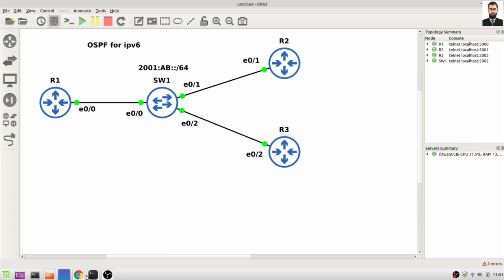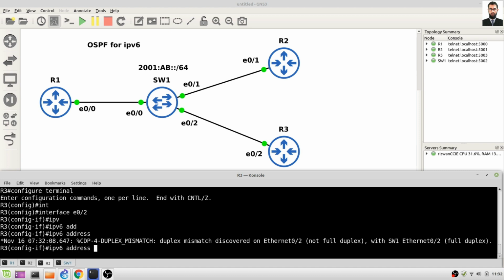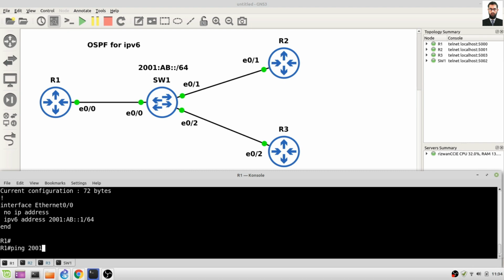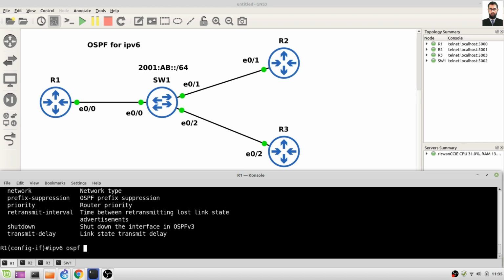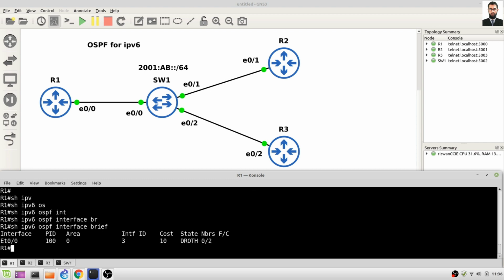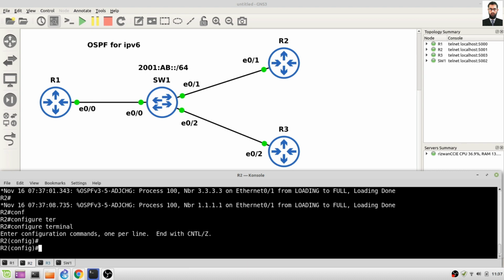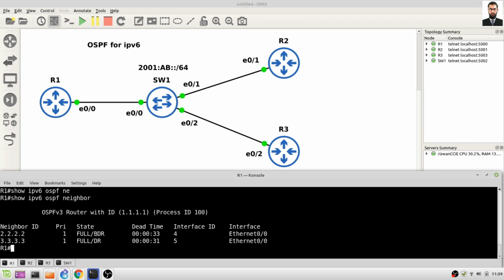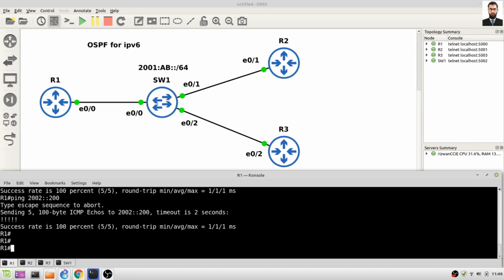OSPF for IPv6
OSPF for IPv6 / OSPFv3

This lab is built with a broadcast segment connected through Switch.